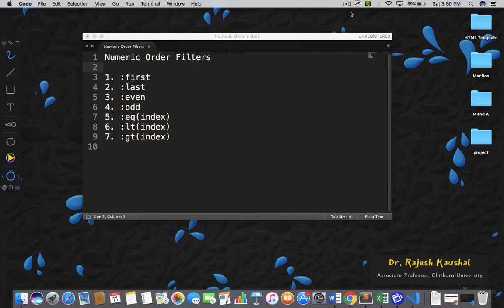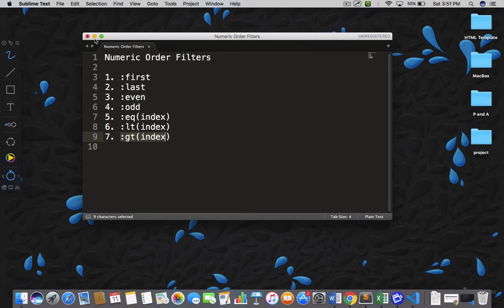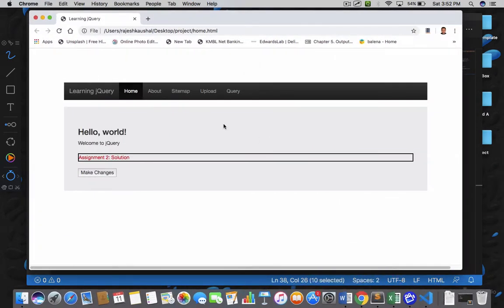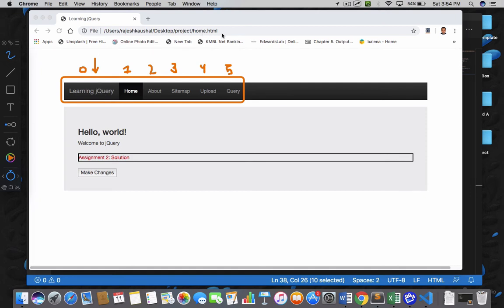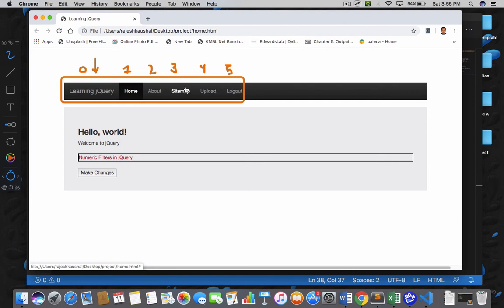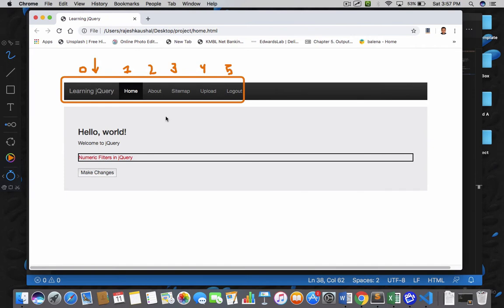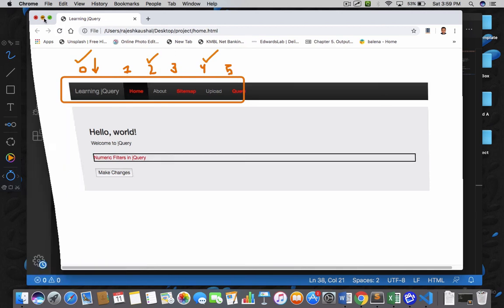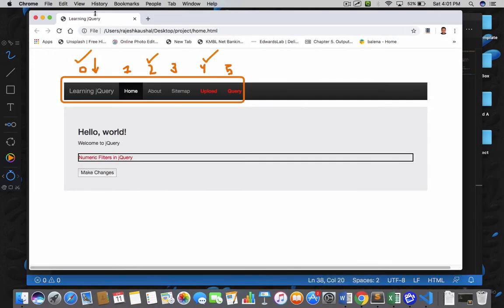Lecture 22 - jQuery Numeric Order Filters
This tutorial will explain how to use jQuery numeric order filters like jQuery :first, jQuery :last, jQuery :even, jQuery :odd, jQuery :eq, jQuery :lt and jQuery :gt. The learning outcome will be what are jQuery numeric filters, how to use jQuery numeric filters, advantages of jQuery filters. The tutorial will explain jQuery filters with examples.